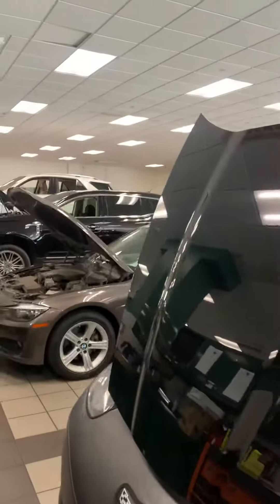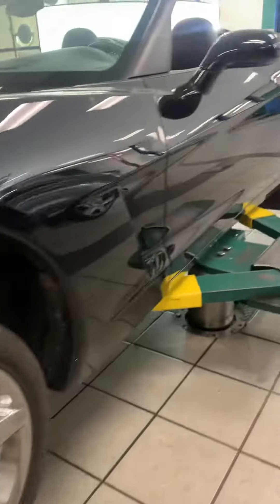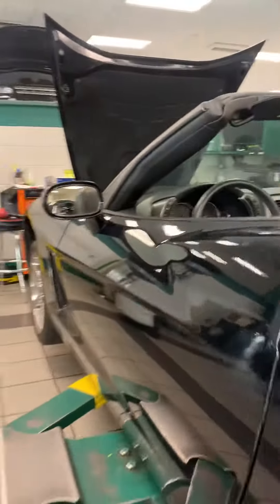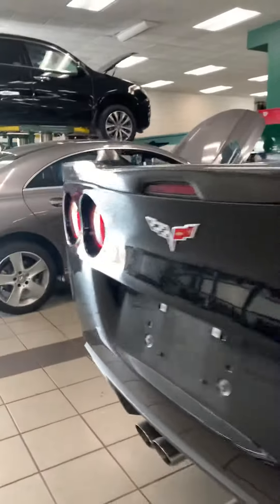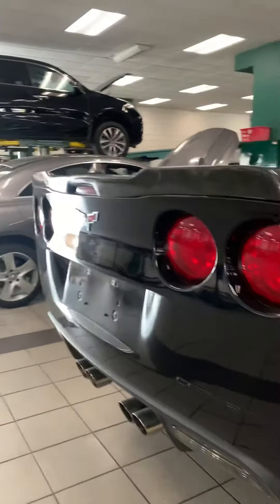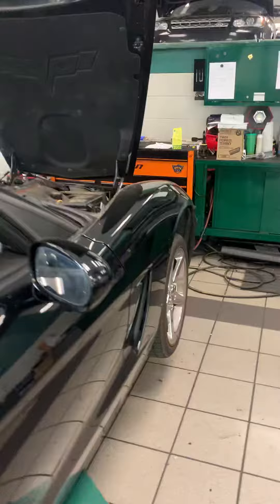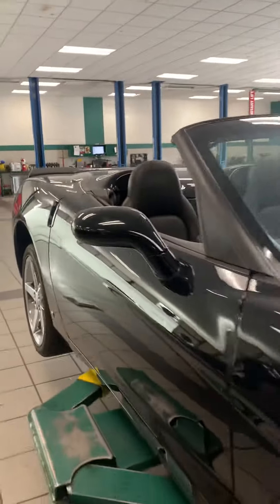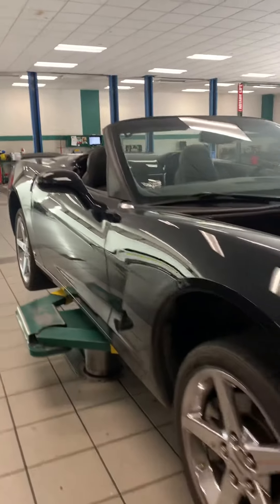September 16, 2020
2007 Chevy Corvette Brandoncbb